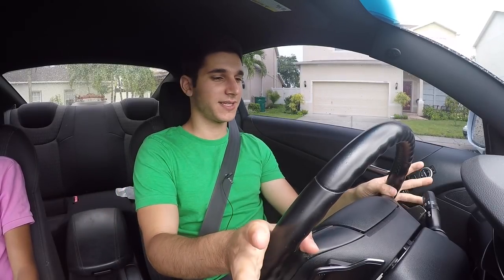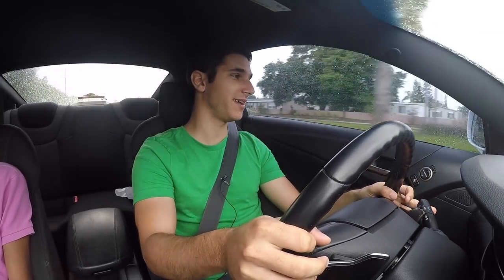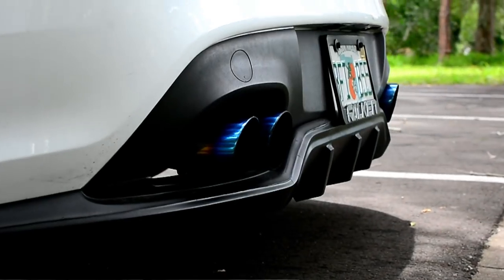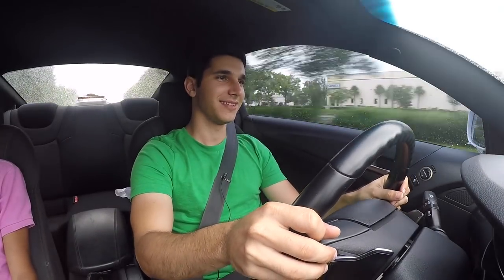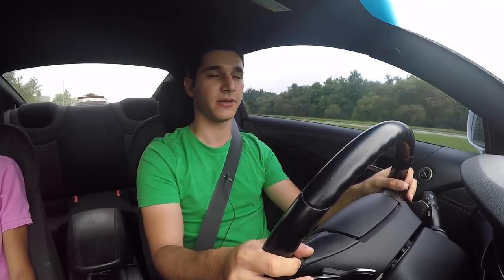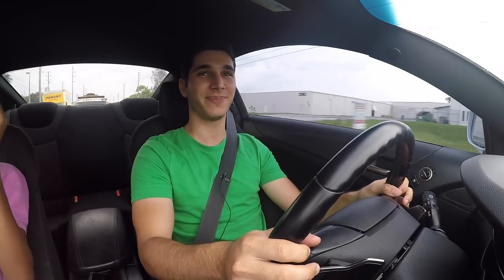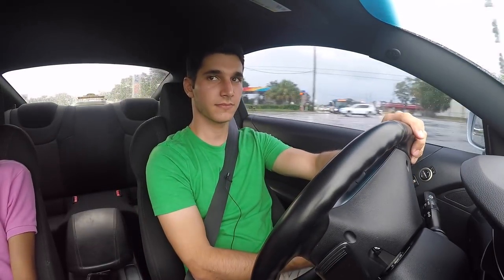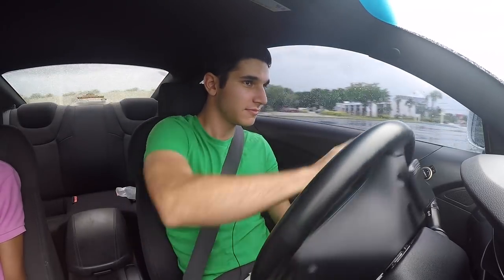Automatic Genesis Coupe worth it? WE FIND OUT! 2.0 & 3.8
The Hyundai Genesis Coupe has become a fast tuning platform for 2.0 turbo and 3.8 models. Is the Automatic worth it though?